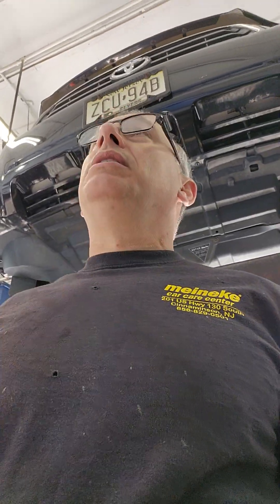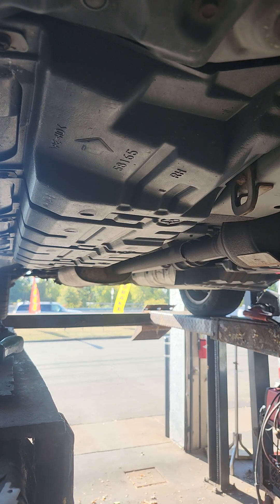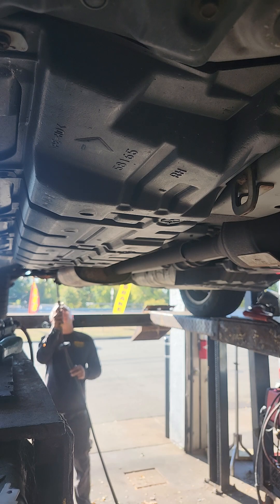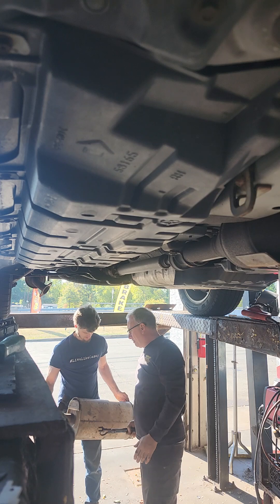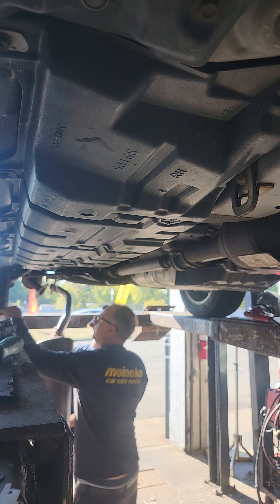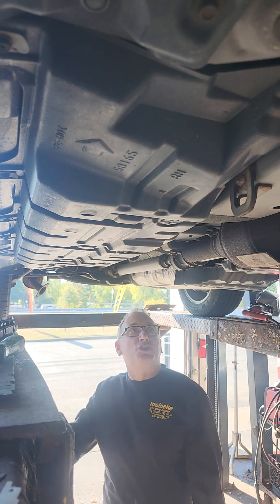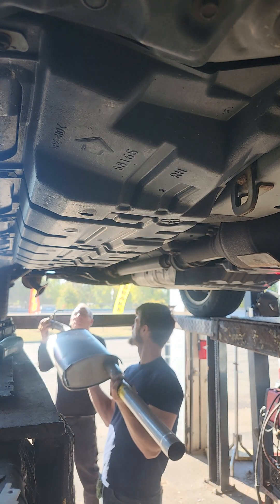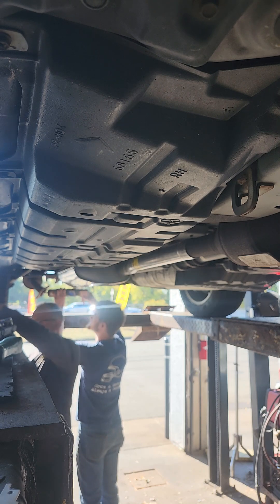2009 Toyota highlander Center muffler installation walker 47815 quiet flow let's do it together